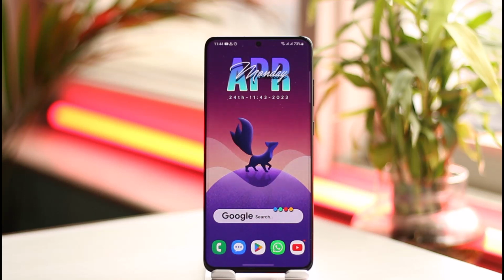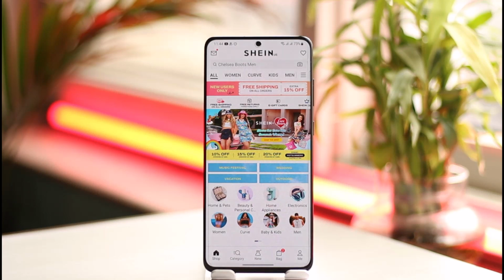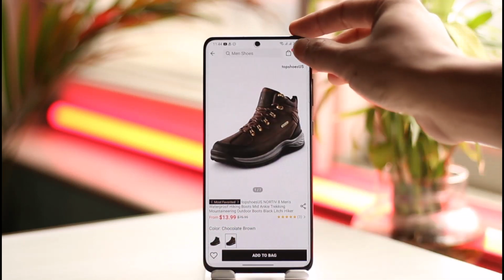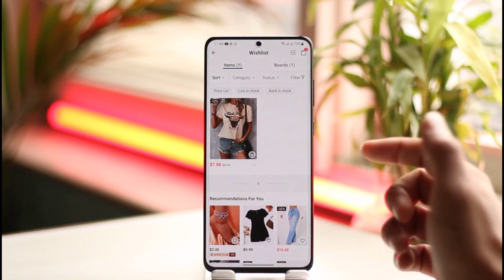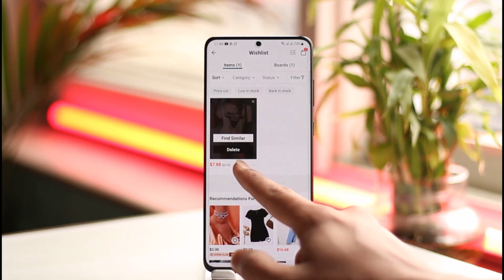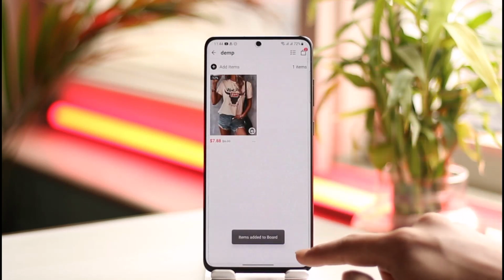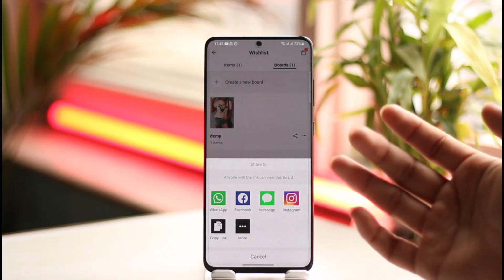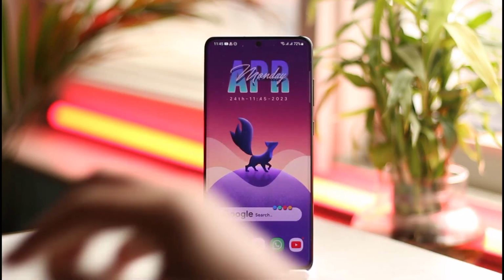How to Share Shein Wishlist on App !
In this tutorial video, I am simply going to show you how you can share your wishlist on app.

~Chapters:
0:00 Introduction
0:13 Share Shein Wishlist on App
1:24 Conclusion